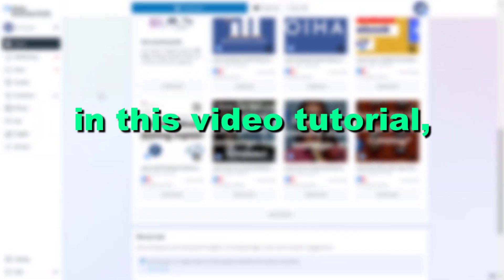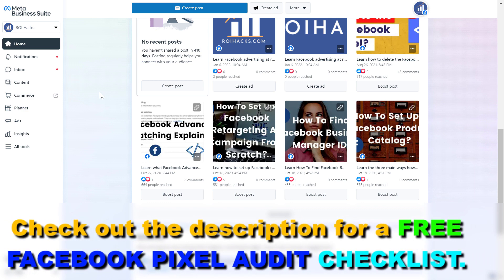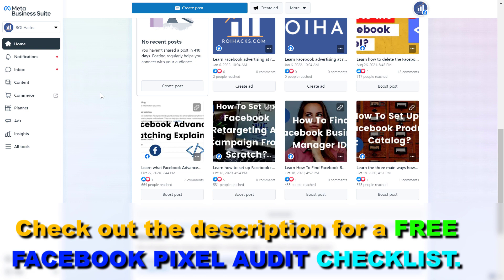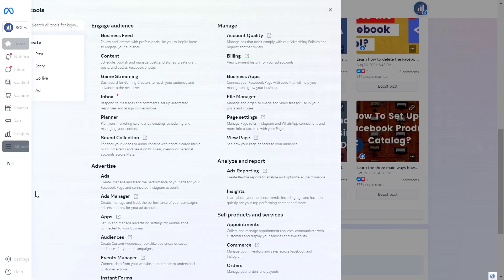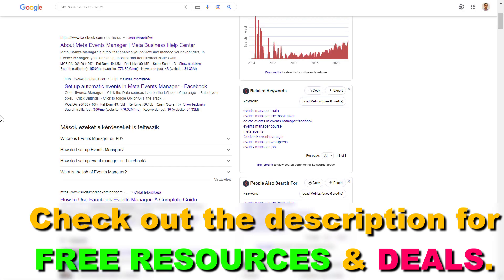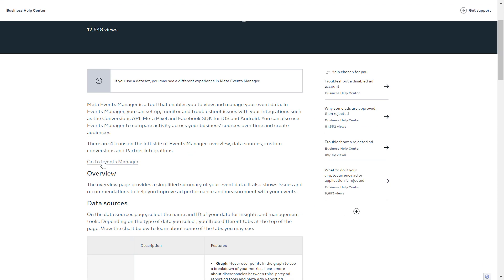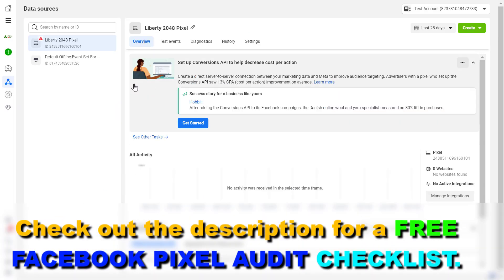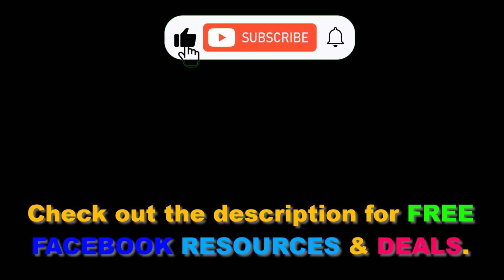How To Access & Use Facebook Events Manager? [in 2025]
. - Learn how to access and use Facebook Events Manager so you can create Facebook Pixel and set up Facebook Pixel events and Conversion API or custom conversions.